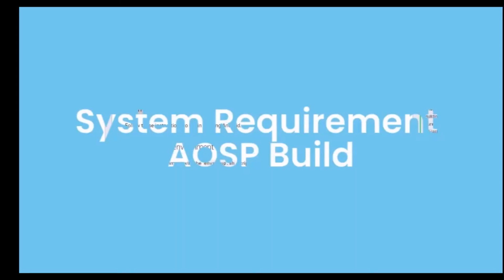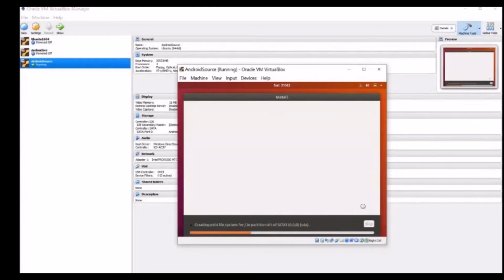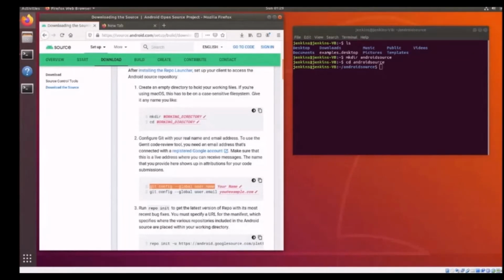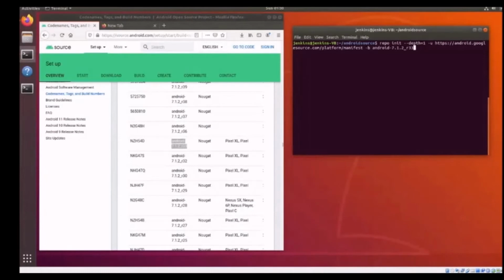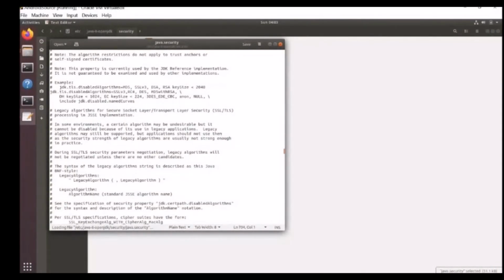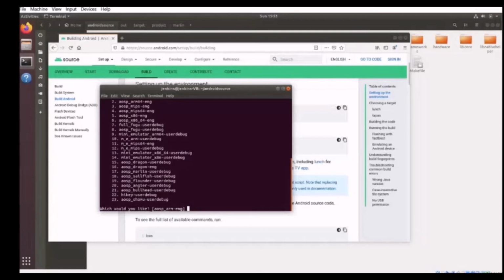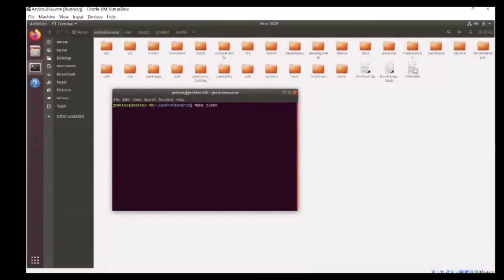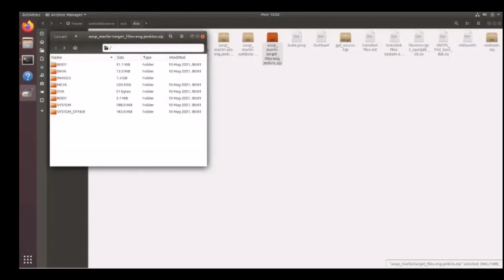Build AOSP in Ubuntu 18.04 VM